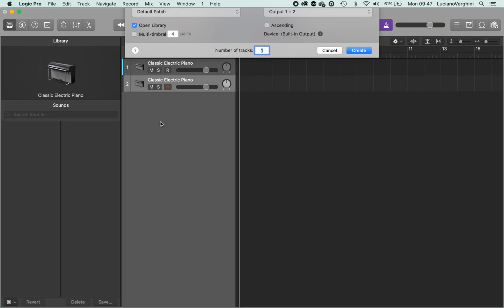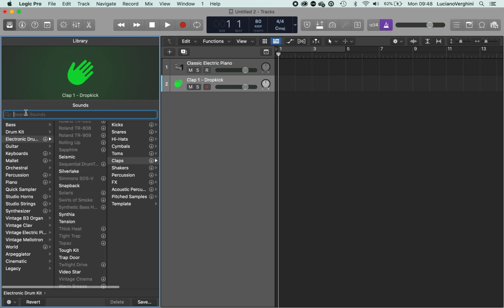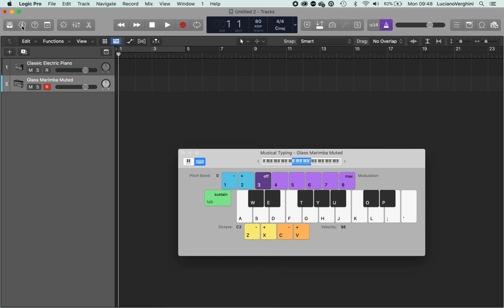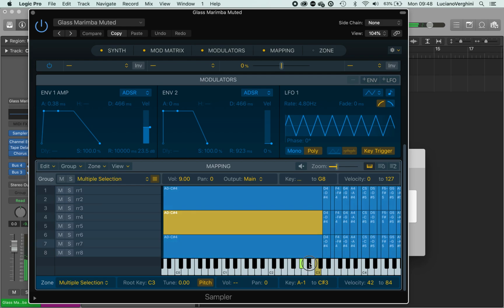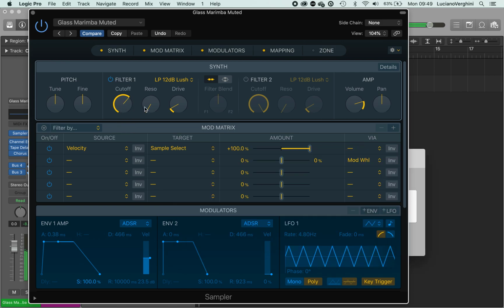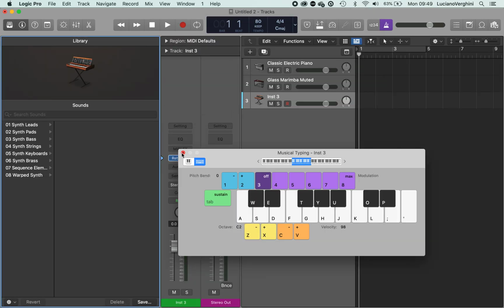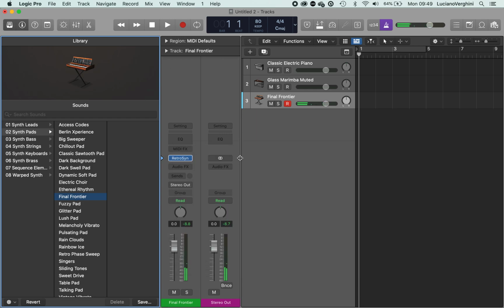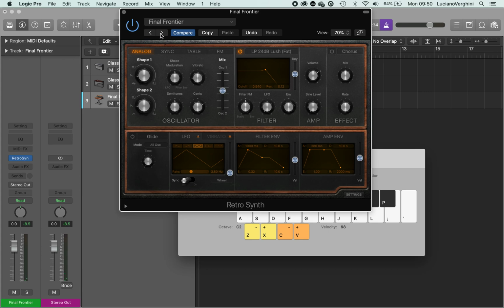How to Choose and Edit Software Instruments